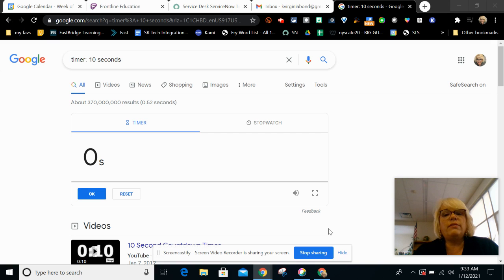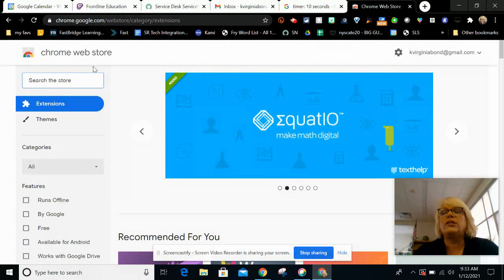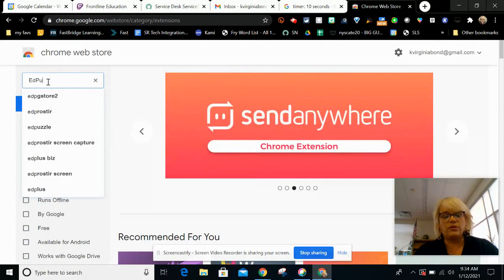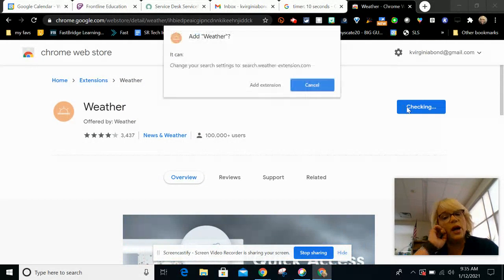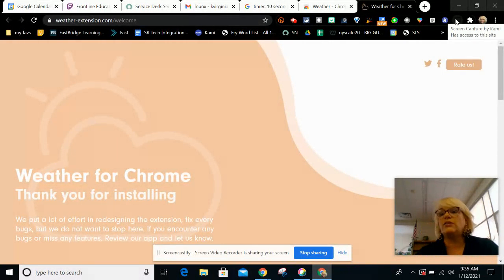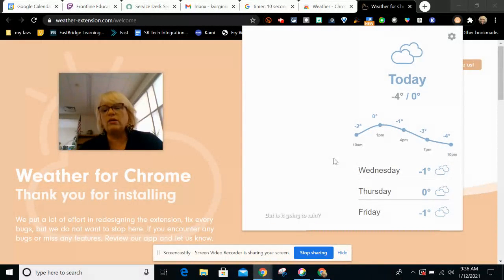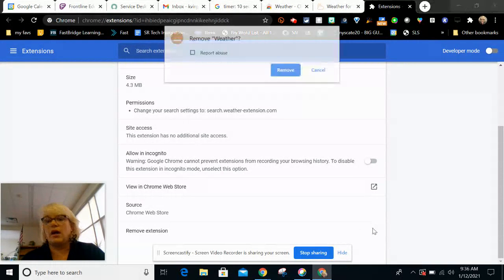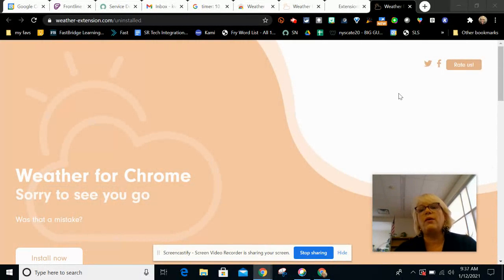Chrome Browser 2: Extensions Adding/ Removing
Extensions how to use them